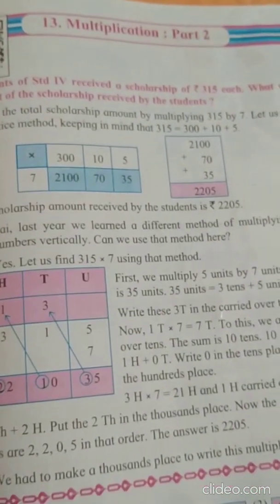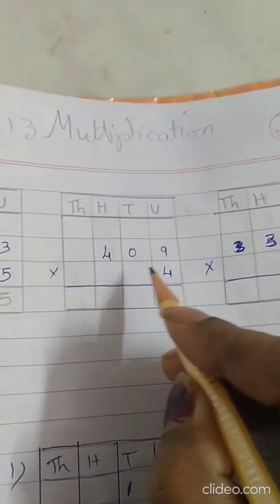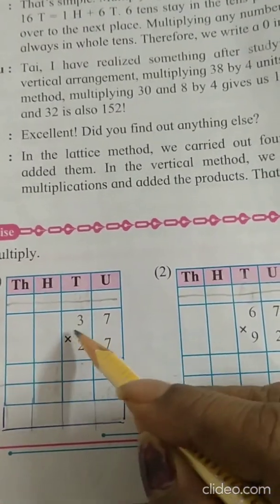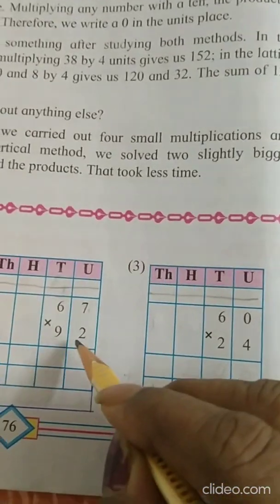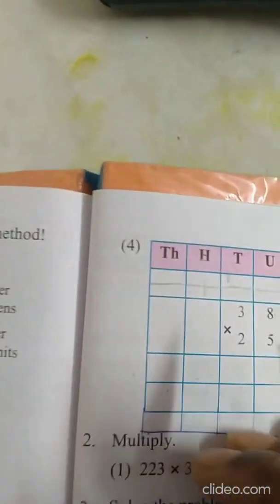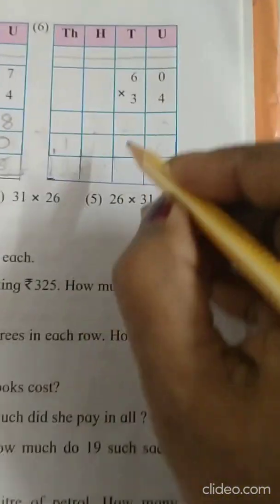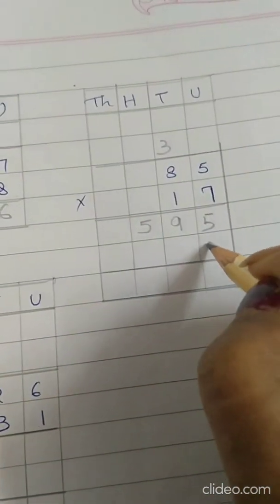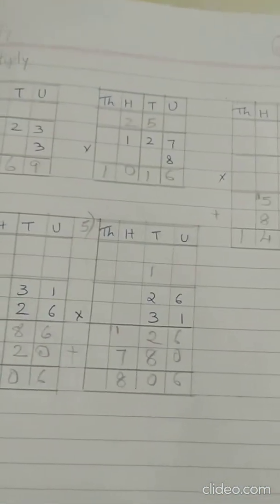STD IV Maths L13 Multiplication part 2 pg 75,76 &77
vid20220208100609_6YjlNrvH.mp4